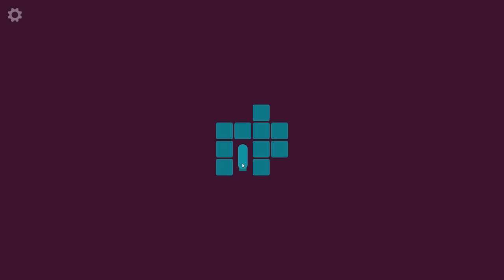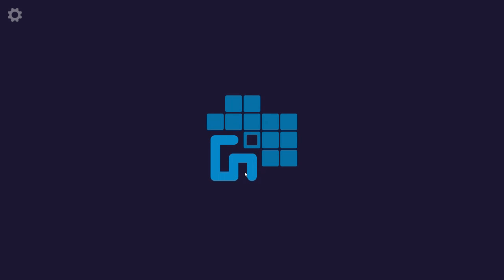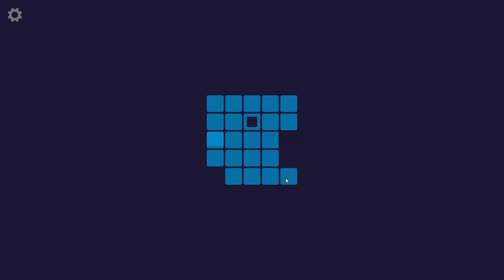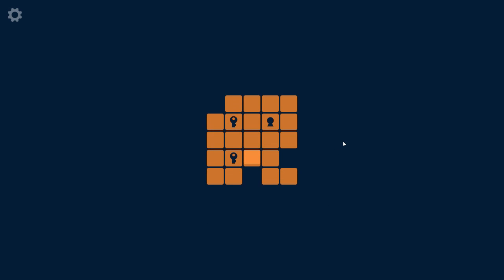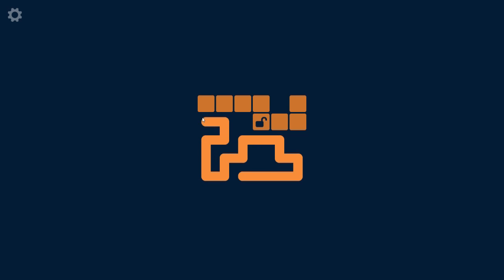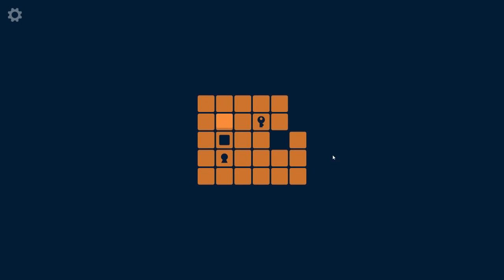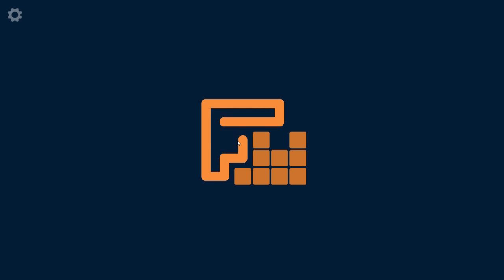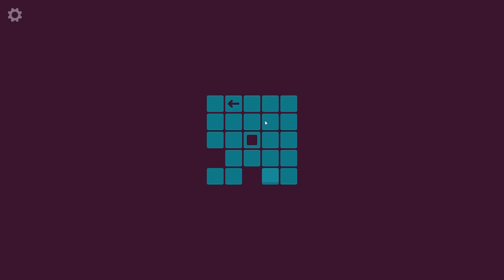Line Way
Line Way's a simple minimalistic game with a simple rule: use a single line to connect all of the blocks available from start to finish! The puzzle start pretty straightforward and explode in difficulty as you progress!